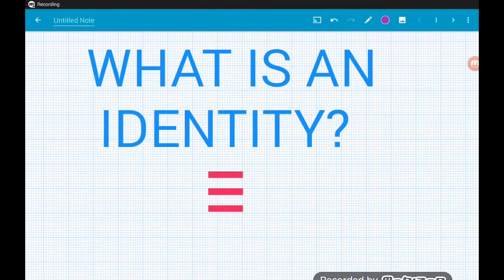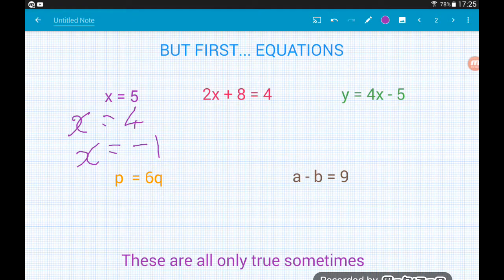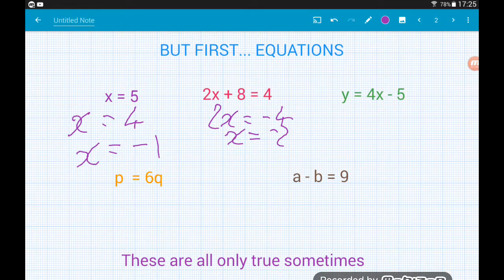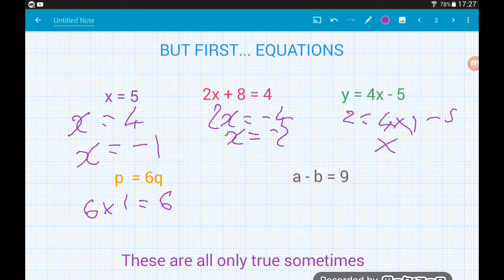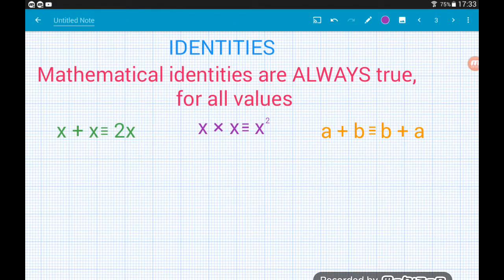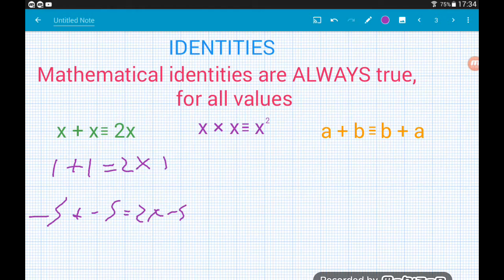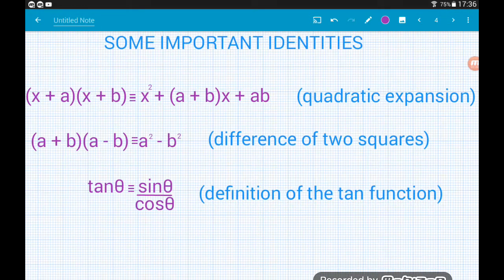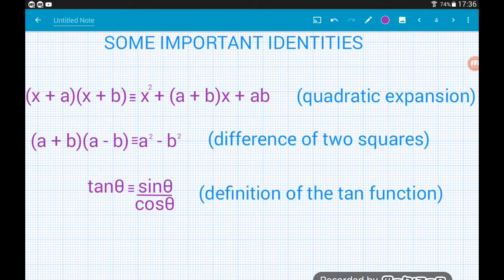What Is An Identity In Maths?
The three line equals sign denotes anidentity.  This means the left hand side and right hand side are ALWAYS the same, or identical, for every possible value substituted in!

Hey guys!